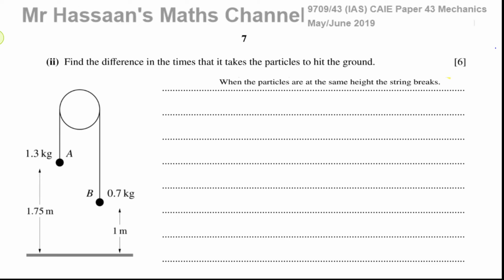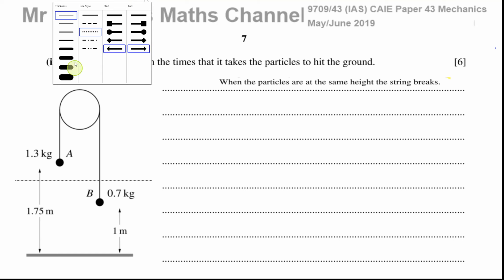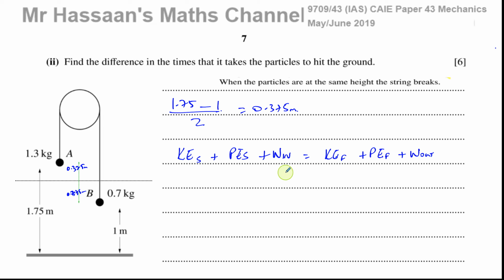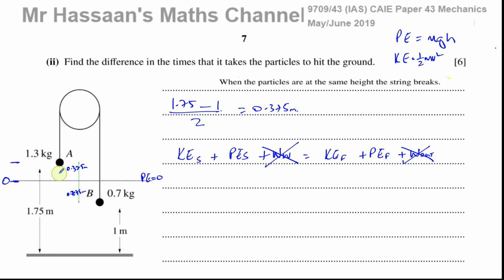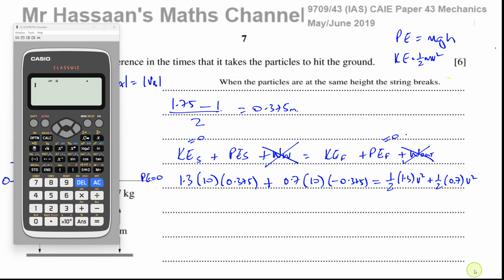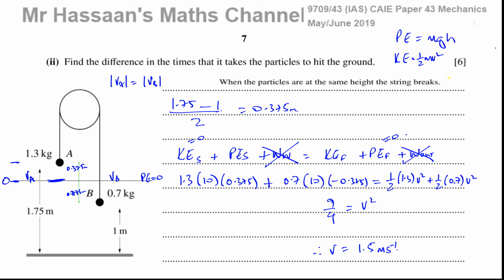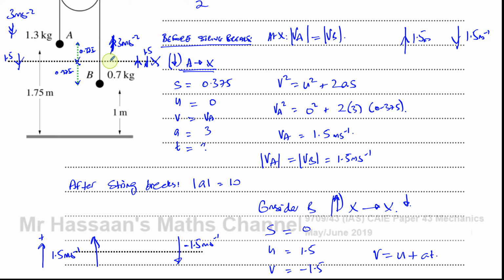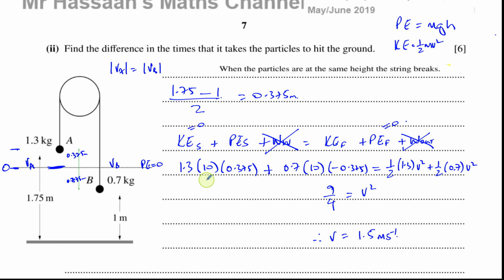M1 (CAIE) 9709/M/J/43/19, June 2019, Q4(ii), Connected Particles, Pulleys, Work-Energy Principle